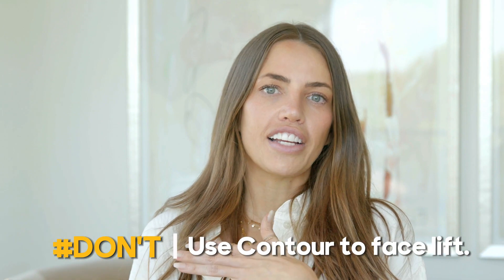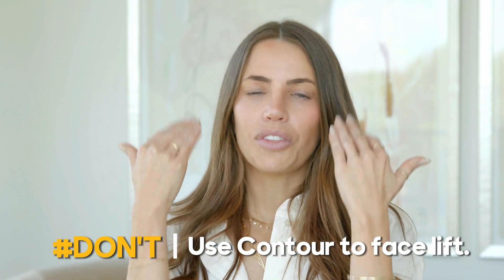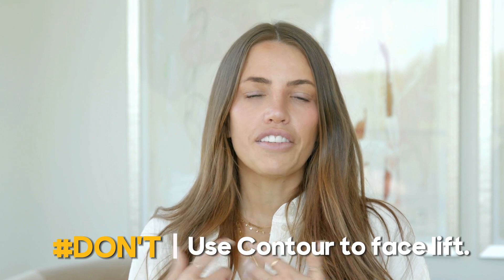Contouring Without the Guess Work